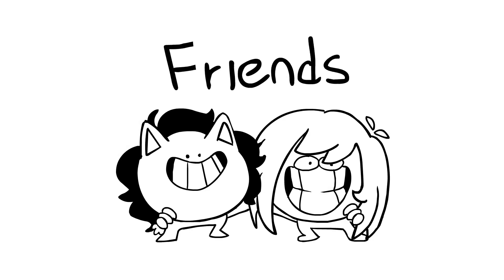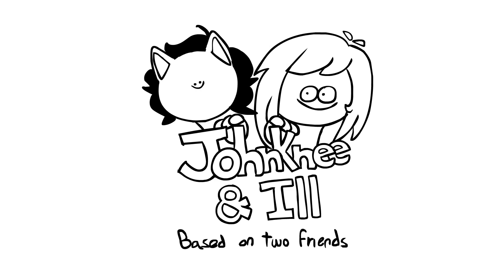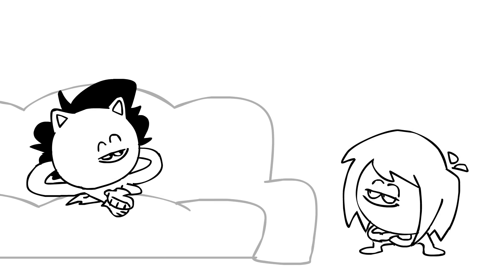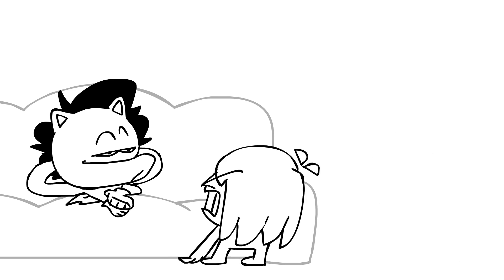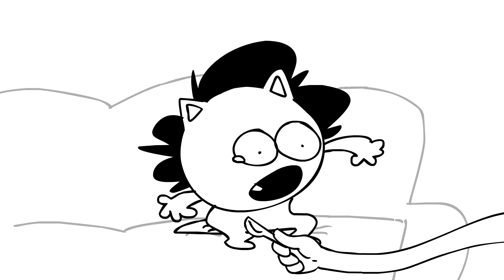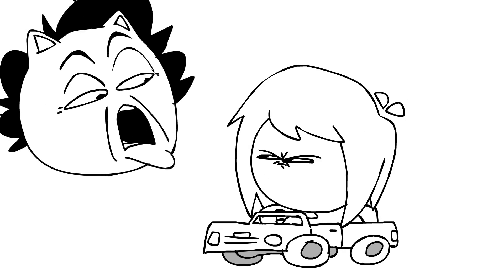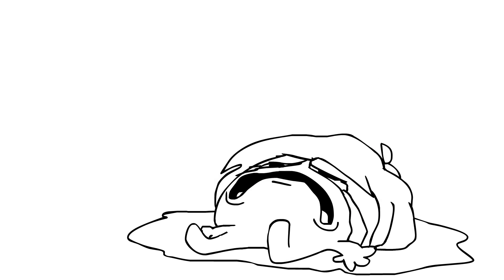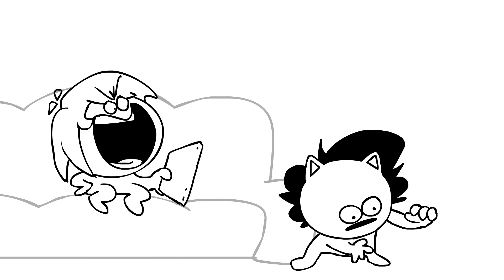JohnKnee & Ill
🌿 SUBSCRIBE & CLICK 🔔 USB SIM Handbrake PC Windows for Racing Games G25 G27 G29 T500 FANATECOSW DIRT RALLY Red Upgrade USB Handbrake Support G920 Compatible with Xbox ONE for Simracing Game Sim Rig with Clamp Not Suitable for PC (Red) G920 Driving Force Racing Wheel and Floor Pedals, Real Force Feedback, Stainless Steel Paddle Shifters, Leather Steering Wheel Cover for Xbox Series X|S, Xbox One, PC, Mac - Black Th8A Add-On Gearbox Shifter (PS5,PS4,XBOX Series X/S,One,PC) - Gearbox Shifter Add-On Edition Oil Diffuser Hand-Made 3D Glass Aromatherapy Ultrasonic Cool Mist Aroma Diffuser , Whisper Quiet Humidifier, Waterless Auto Shut-Off for Home Office Yoga SPA 120ml VR Headset for Phones 3D Virtual Reality Glasses for Movies & Games Bluetooth VR Glasses with Remote Control VR Glasses with Wireless Headset for iPhone/ Samsung Compatible for iOS / Android (White) HD 8 tablet, 8" HD display, 32 GB, latest model (2020 release), designed for portable entertainment, Black Video Doorbell – 1080p HD video, improved motion detection, easy installation – Satin Nickel (2020release) and Ear Hair Trimmer,USB Rechargeable Nose Hair Trimmer,Professional Painless Ear Nose Hair Trimmer Clippers for Men and Women,Waterproof Dual Edge Blades for Easy Cleaning (Black) BOSS Styling Balm and Moisturizer by BeardZonia (From Masculine Collection) – Canadian Made – Premium Organic Ingredients – Leave In Conditioner for Beard and Hair – Mild Hold Wahl Groomsman rechargeable cord-cordless beard trimmer for beard, mustache, stubble with self sharpening blades and bonus nose trimmer (# 05623) of Copyright, Section 107 of the Copyright Act of 1976 allows for "fair use" for purposes such as criticism, commentary, news reporting, teaching, scholarship, and research. Non-commercial, educational, or personal use tilts the scales in favour of fair use.Disclaimer:-Trailer Verse channel is for entertainment purposes only, and should never be used to replace any medical advice or treatment. If you have a serious medical condition, please consult your medical practitioner immediately. By using this channel you do so at your own risk. Trailer Verse YouTube channel accepts no liability in part or in full for any damages or injury caused by the use of any content provided. Do not drive or operate heavy machinery while using Trailer Verse channels audio/video recordings.FTC Disclaimer: This video is NOT sponsored; the links are affiliate links, and I earn a small commission at no cost to those who click on them.